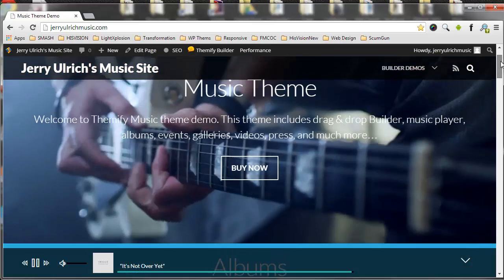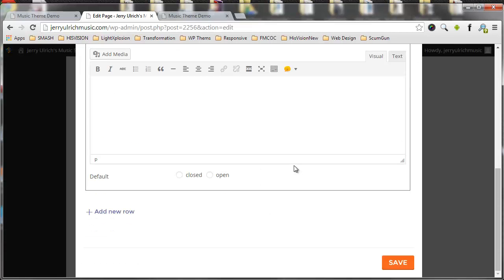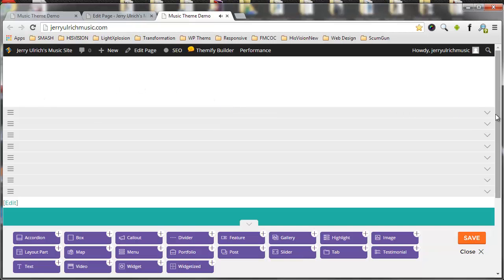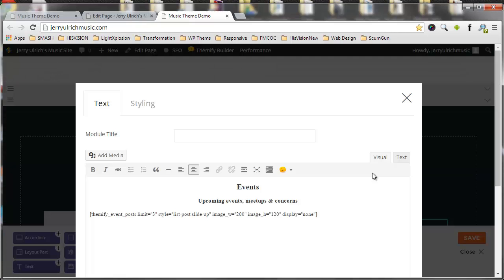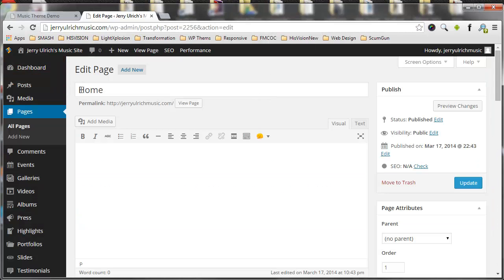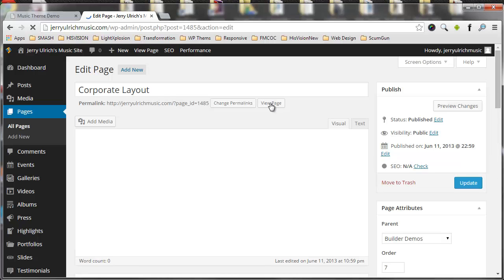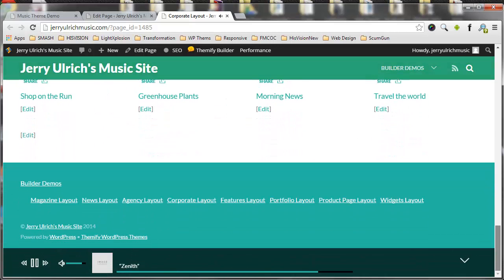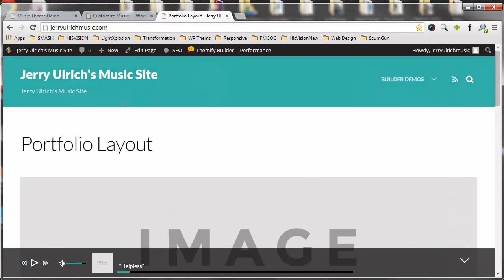Homepage General Info